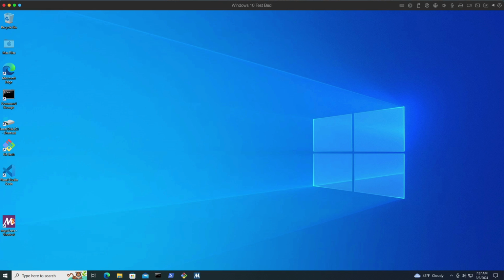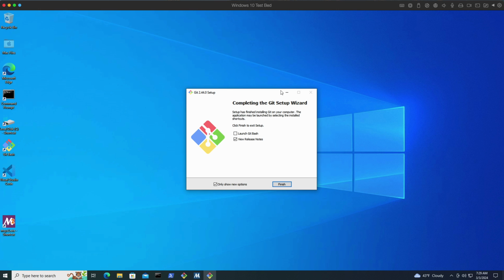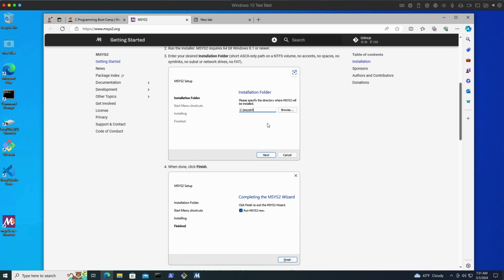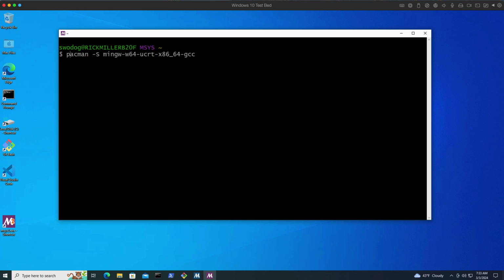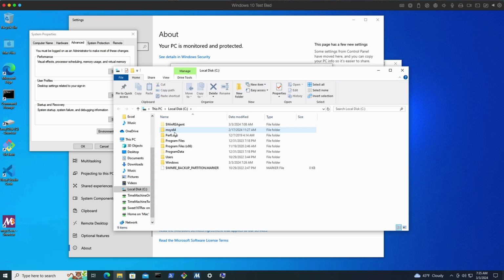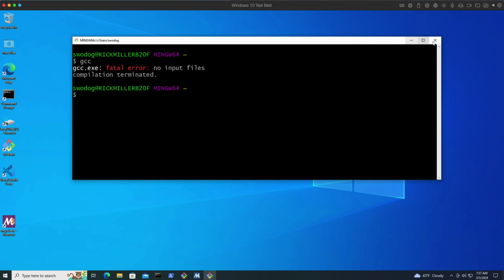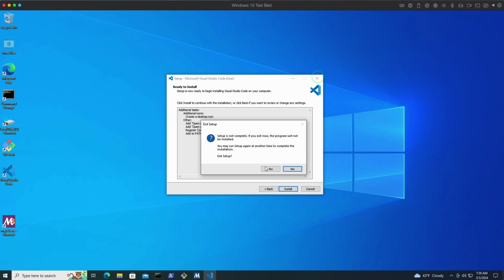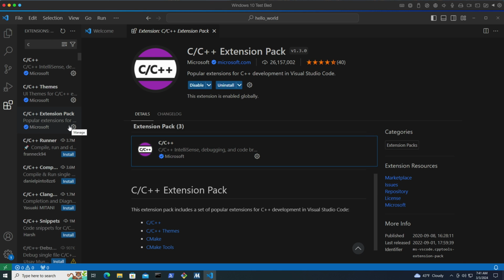C Programming Boot Camp: [1.1B] Install GCC Compiler on Windows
This video explains how to install a C compiler on Windows. The approach taken is to first install Git For Windows, followed by msys2, then use the pacman package manager to install the GNU C tools. The video also shows you how to install Visual Studio Code.